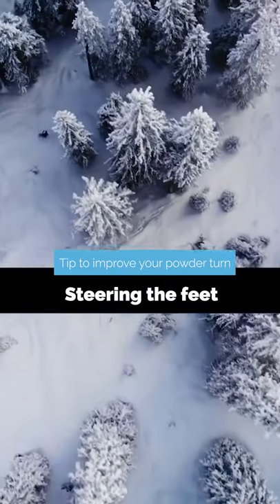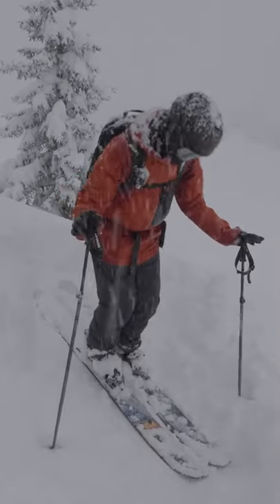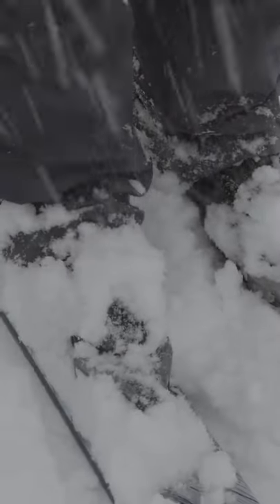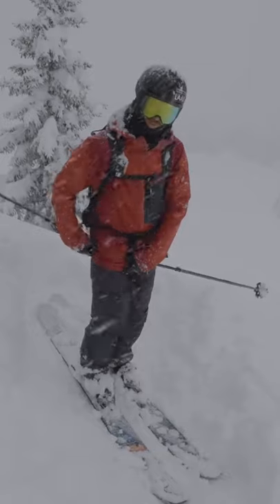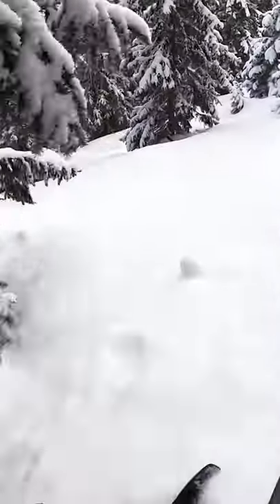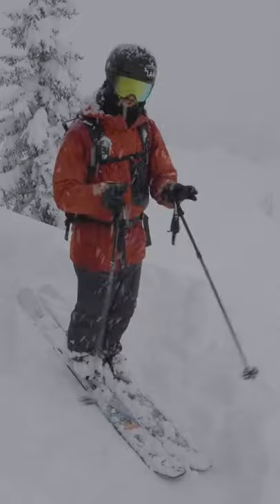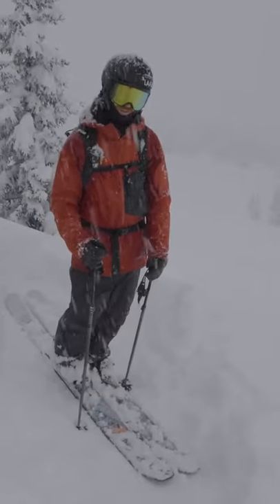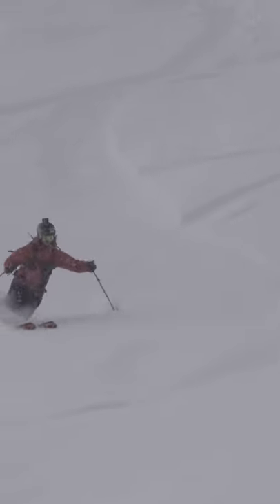How to Ski Powder | Steering the Feet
Powder ski tips. Steering with the feet